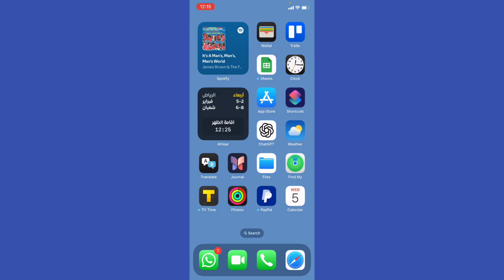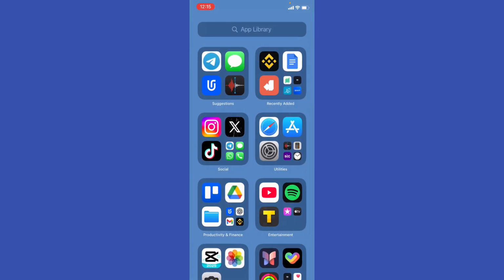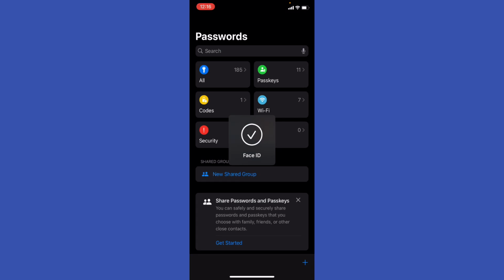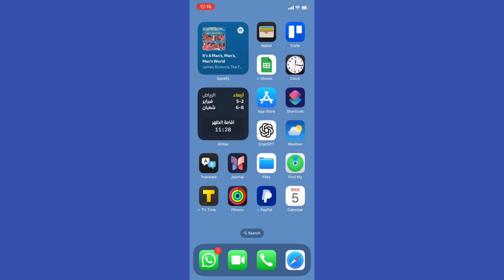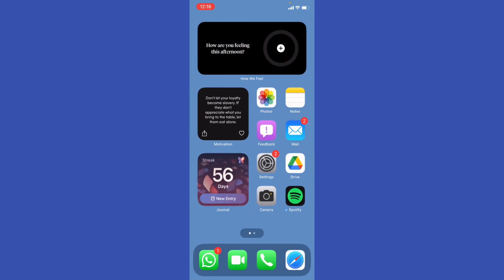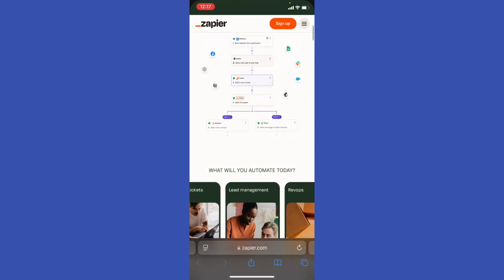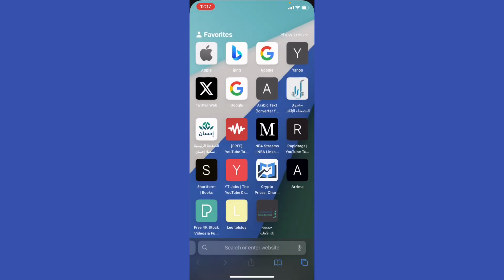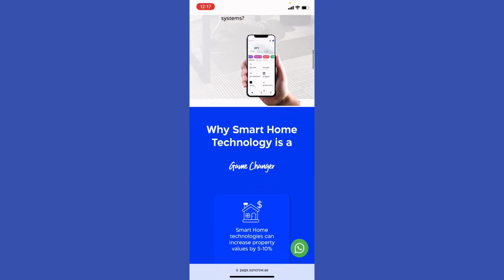How to Simplify Your Online Life with Automation (2025)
How to Simplify Your Online Life with Automation

Learn how to simplify your online life with automation in this tutorial. Discover tips and tricks to streamline your online tasks and make your life easier in 2025!

Discover the power of automation in simplifying your online life. From streamlining repetitive tasks to enhancing productivity, automation can be a game-changer. In this video, we explore how automation can make your online life easier, covering topics such as automated workflows, smart home devices, and online tools that can save you time and effort. Whether you're a busy professional or an avid internet user, learn how automation can help you achieve more with less hassle. Get ready to transform your online experience with the latest automation trends and techniques.